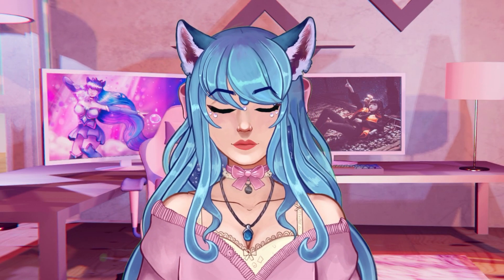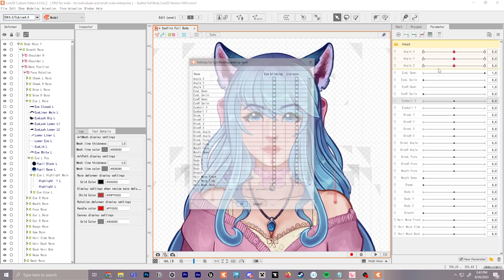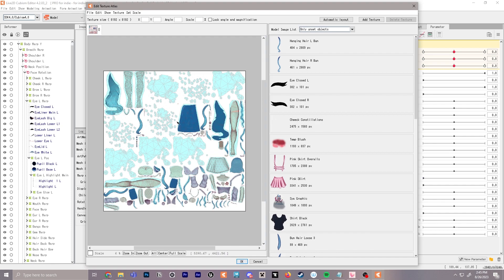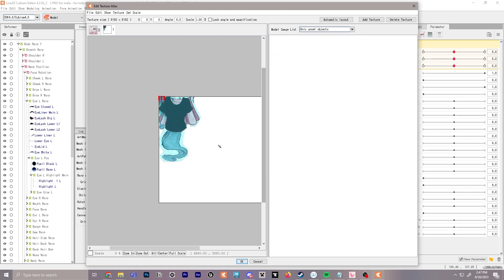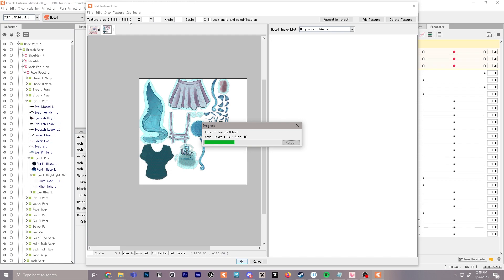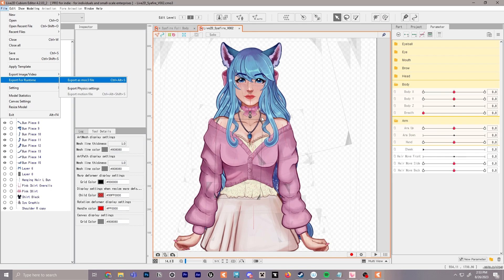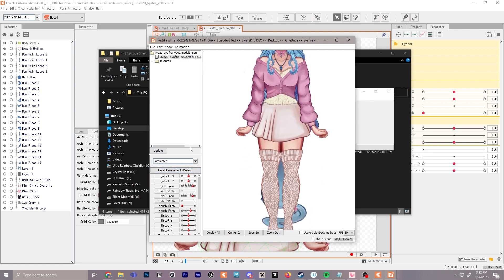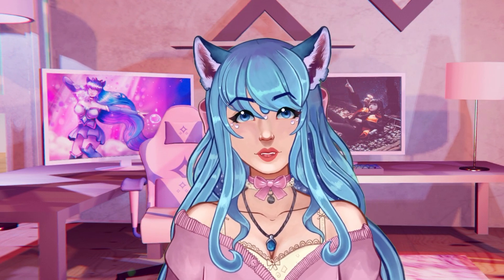【 Live2D Cubism Tutorial 】How to Make a Full-body 2D VTuber Model | For Beginners (6/10)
Learn all about using Live2D Cubism in a Step by Step tutorial with Syafire. You will create a full-body Live2D model that is ready for VTubing by learning the beginner foundations for Live2D Cubism. In Live2D I will be teaching you how to animate the head on a basic level. I will teach you what an X, Y, Z movement in Live2D is and how it works. You will learn how to move the eyes around, basic mouth movements, and eyebrow movements for expression.

I will also show you basic body movements so your character can come to life a bit more. We will learn some basic physics which is what helps your character feel more alive and full of energy! After that, we will dive into the basics of Animator so you can learn basic animation for your character.

In this episode,  I will be teaching you how to optimize your texture atlas, how to add auto blinking and lip sync, as well as how to use the Live2D Cubism Viewer.

👾 𝐈𝐦𝐩𝐨𝐫𝐭𝐚𝐧𝐭 𝐋𝐢𝐧𝐤𝐬:

- Applicable products：1 year ＆ 3 year plan（indie/ business）

📝𝐂𝐡𝐚𝐩𝐭𝐞𝐫𝐬:
00:00【 Live2D Cubism Tutorial 】How to Make a Full-body 2D VTuber Model | For Beginners (6/10)
00:40 Step 1: Setting up auto blinking and lip sync in Live2D Cubism
01:01 Step 2: Optimizing your texture Atlas in Live2D Cubism
03:34 Step 3: Export your model for Cubism Viewer
04:22  Step 4: Launch and import your file into Cubism Viewer

📖 𝐑𝐞𝐬𝐨𝐮𝐫𝐜𝐞𝐬 📖

♥ 𝐒𝐮𝐩𝐩𝐨𝐫𝐭 𝐒𝐲𝐚𝐟𝐢𝐫𝐞 ♥

💌 𝐒𝐞𝐧𝐝 𝐌𝐚𝐢𝐥 𝐓𝐨 𝐒𝐲𝐚 :

Syafire
United States

⚙️ 𝐕𝐑 𝐆𝐄𝐀𝐑: ⚙️